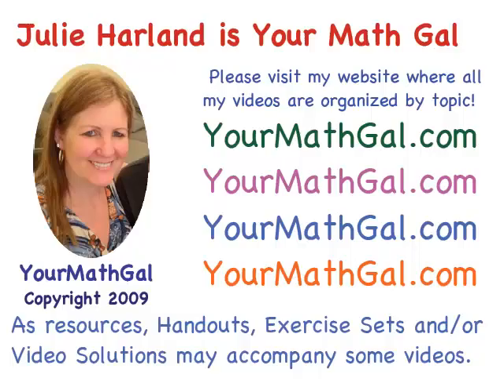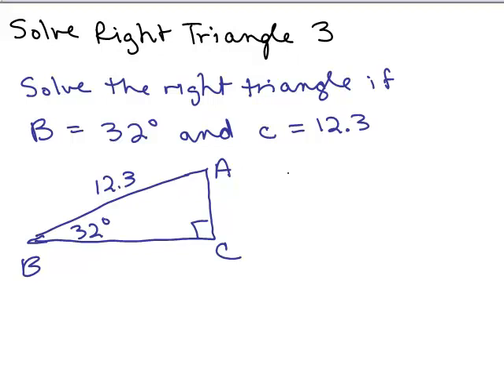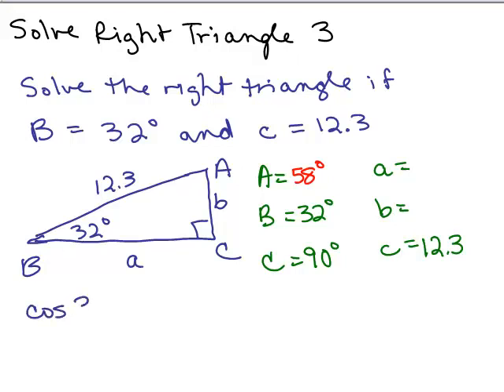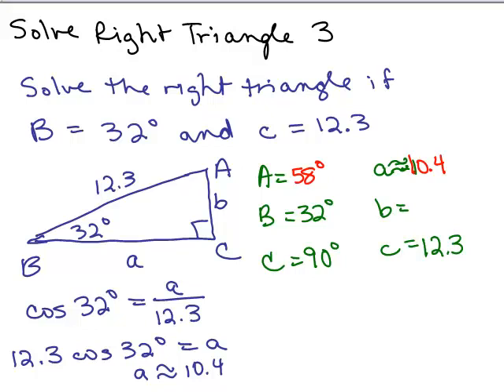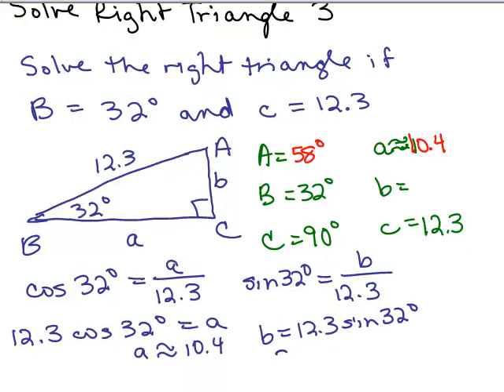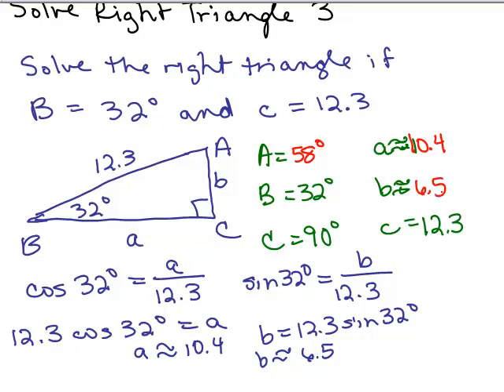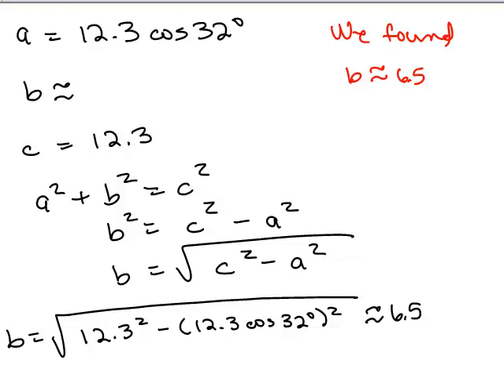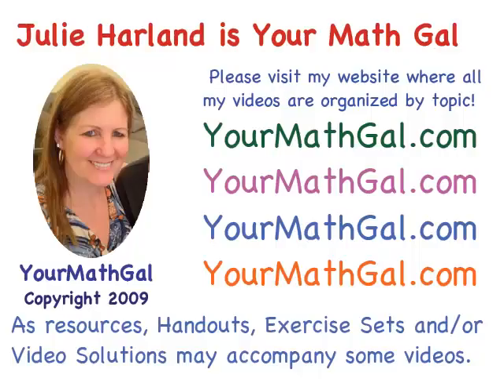Solve Right Triangles 3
Using Trigonometry to solve right triangles when at least one side of the triangle is given and either another side or one of the acute angles. Videos by Julie Harland organized at YourMathGal.com.

SolveRt3.mp4